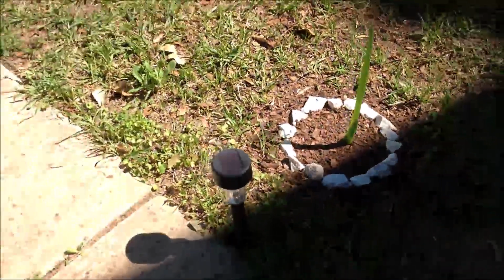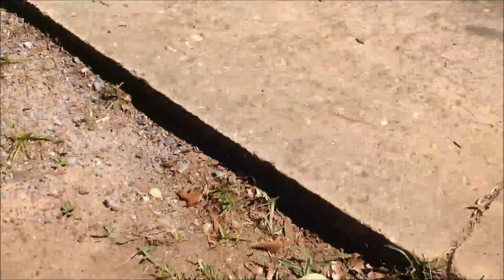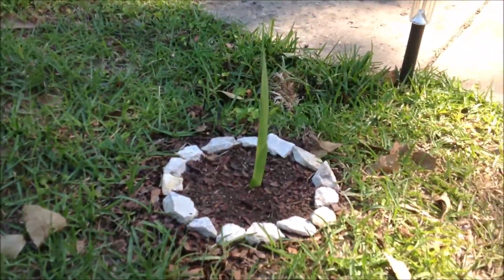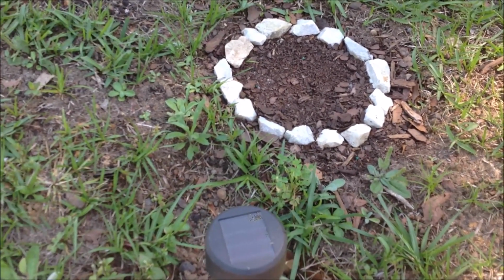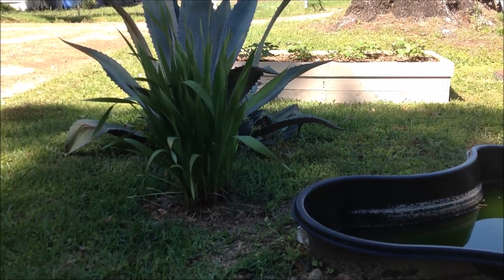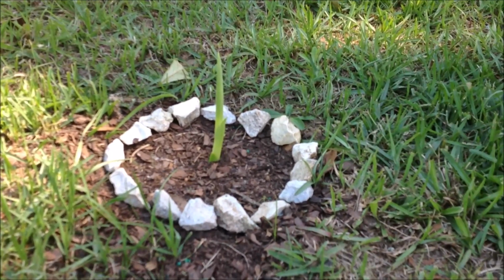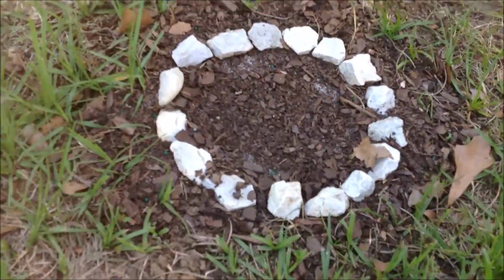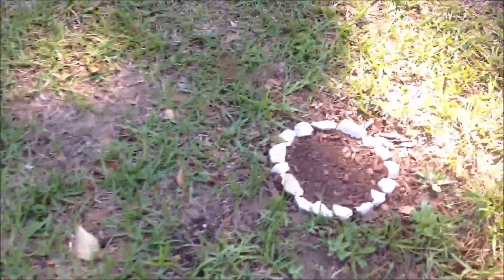Gladiolus Bulbs | 21 Days After Planting!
In today's video we bring you a 21 day update on the Gladiolus bulbs that we planted along our walkway in our front yard, and if you're familiar with Gladiolus you know that they grow fast!